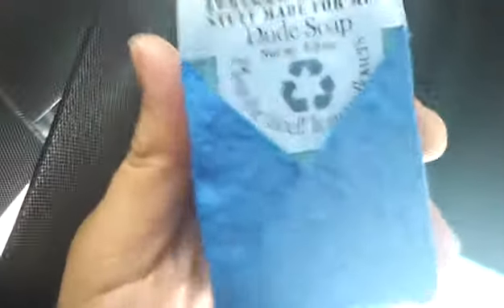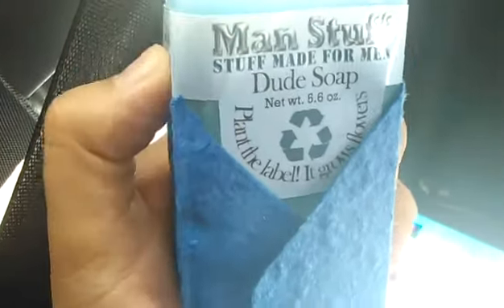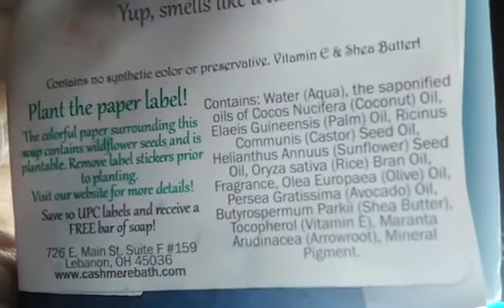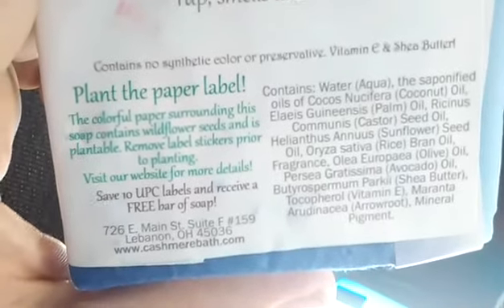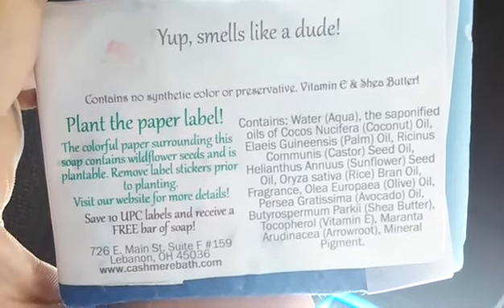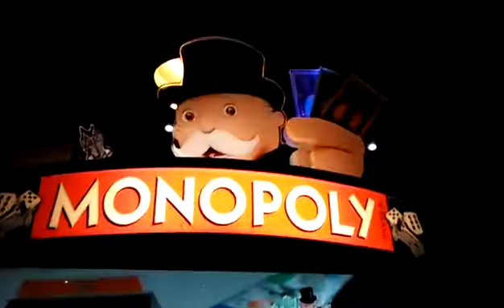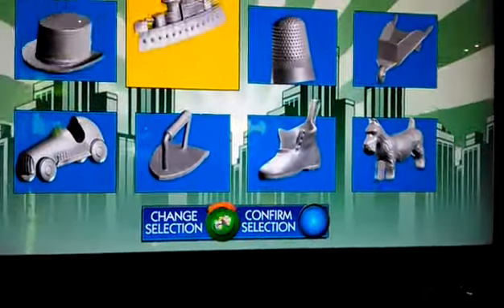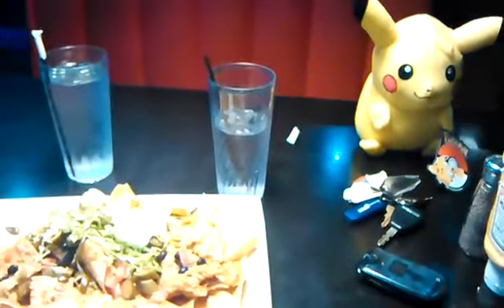Man Stuff dude soap smells so good do not want to put down...Jarred YouTube